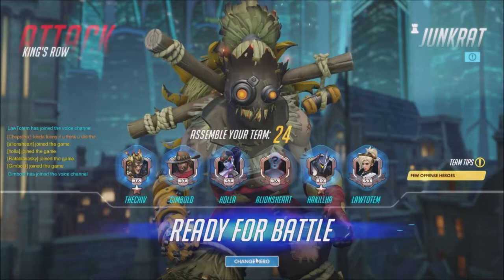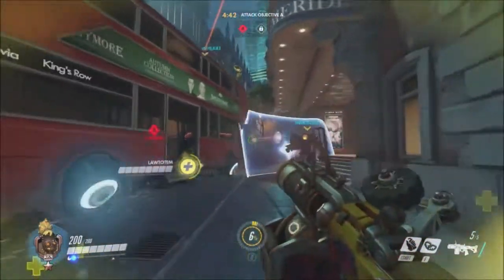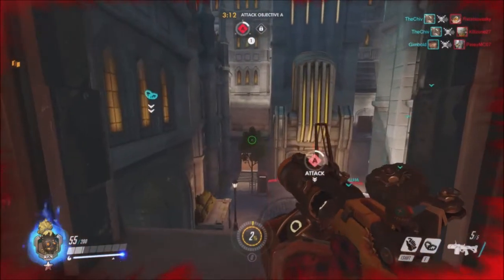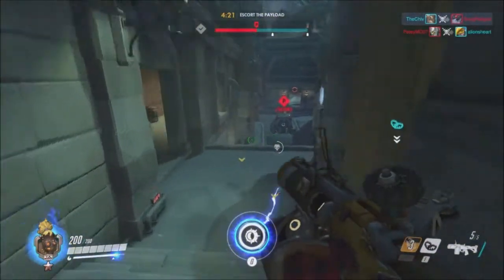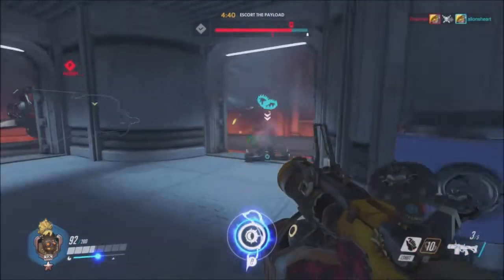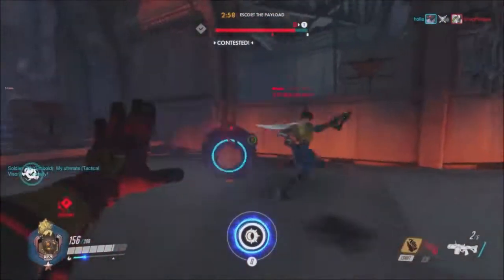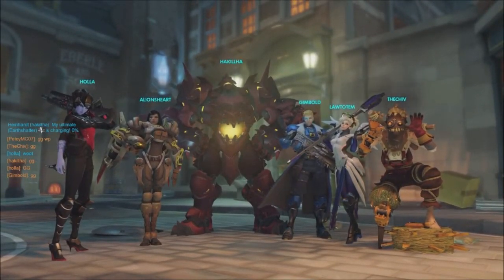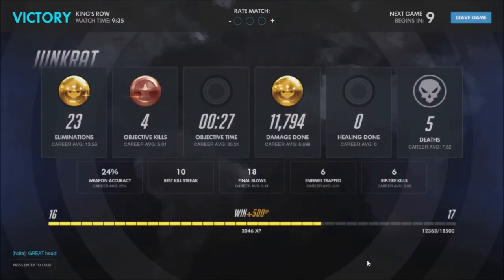[Overwatch] My Life for Tire